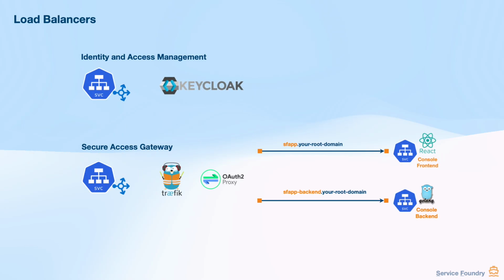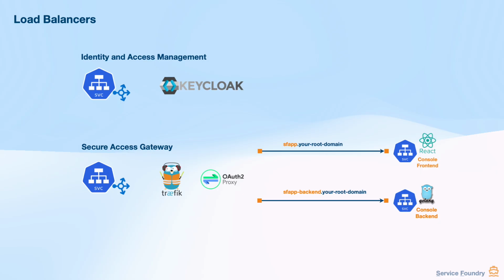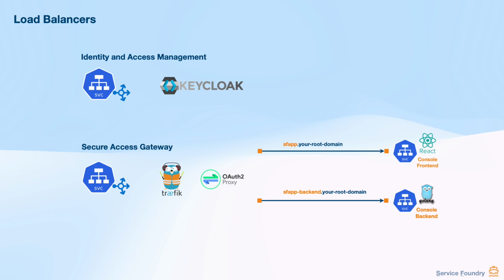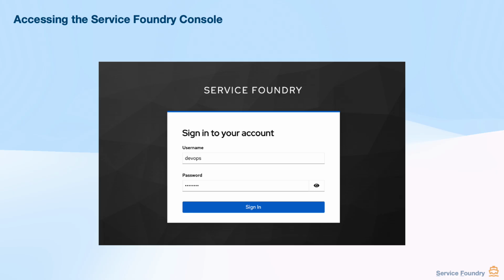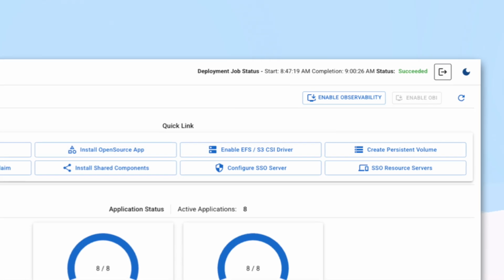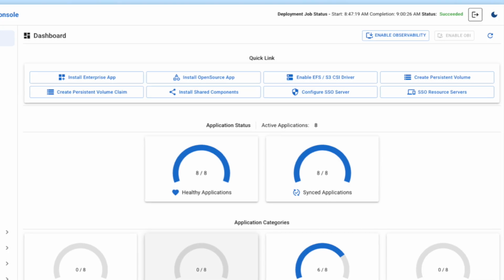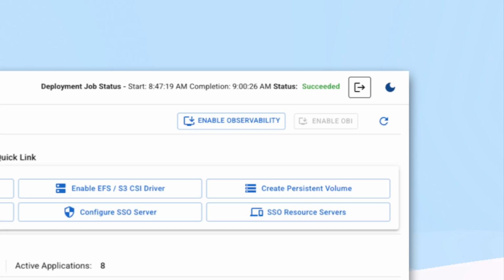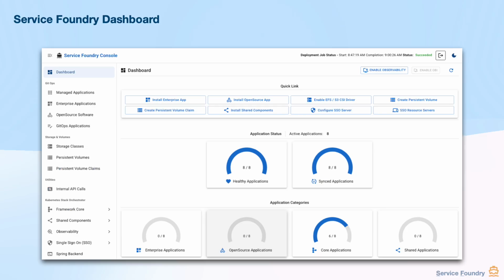Service Foundry Console - A GitOps Control Plane for DevOps and Platform Engineers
Welcome to this walkthrough of the Service Foundry Console, a web-based control plane designed to simplify GitOps-based infrastructure and application management on Kubernetes. This video introduces the key features of the Console and shows how DevOps teams can securely access, configure, and operate their cloud-native environments with confidence.

🔍 What You’ll Learn in This Video:
 • How Service Foundry sets up Keycloak for Identity and Access Management.
 • How Traefik with OAuth2 Proxy provides secure access to internal apps.
 • DNS configuration for the Console using sfapp.your-root-domain.
 • Signing in with a default devops user managed by Keycloak.
 • A guided tour of the Service Foundry Dashboard, including:
 • Deployment Job Status and Safe Execution Control
 • Quick Links for frequent tasks like enabling SSO, observability, and storage
 • Real-time application health and sync status
 • One-click setup for Observability Stack and eBPF auto-instrumentation (OBI)

🚀 Coming Up Next: We’ll show you how to enable the Observability Stack with just a single click.